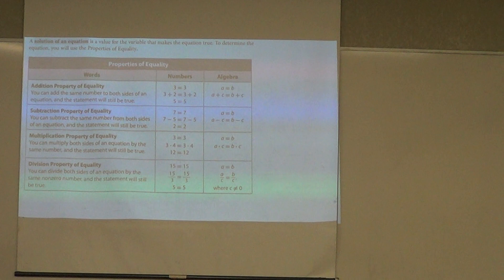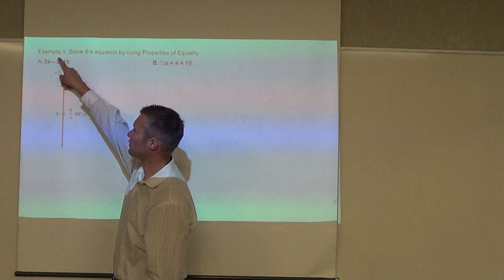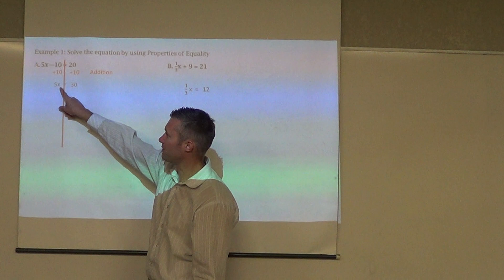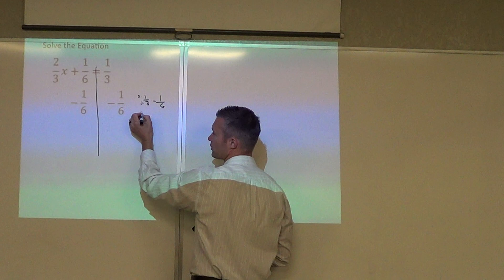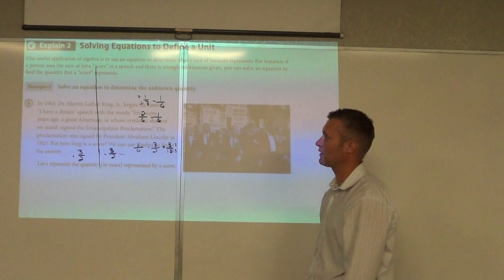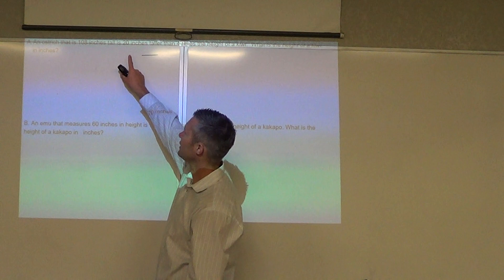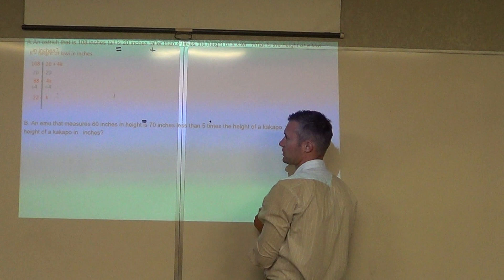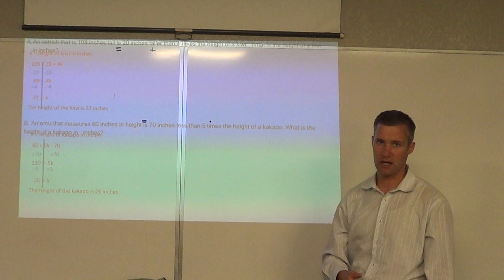1 1 Solving Equations